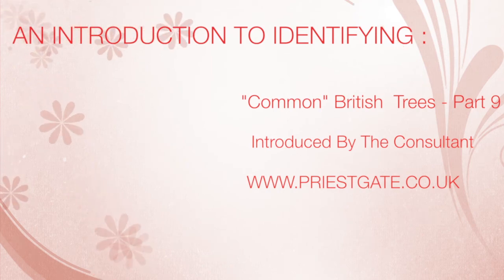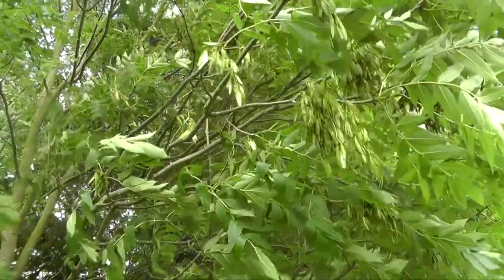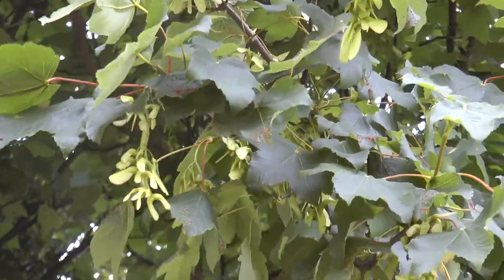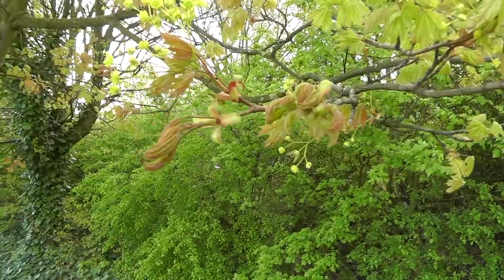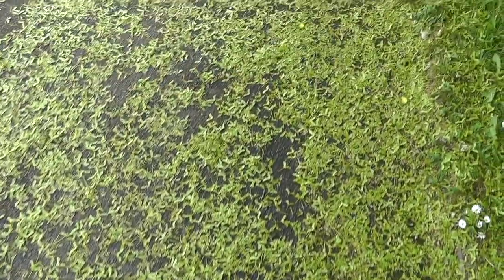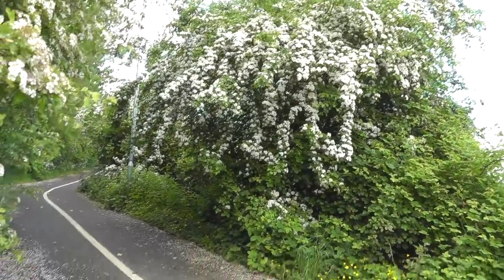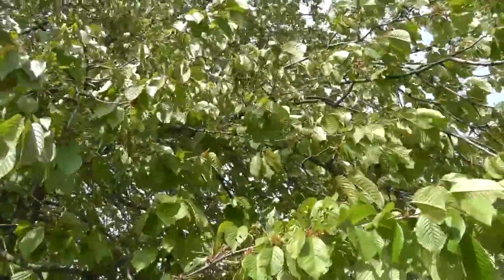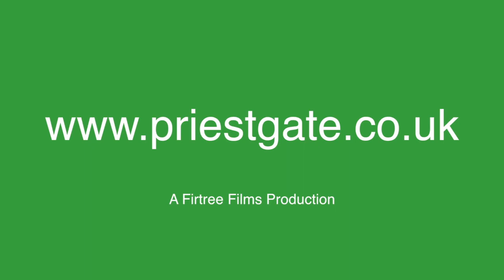British Trees Part 9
This video is about British Trees Part 9